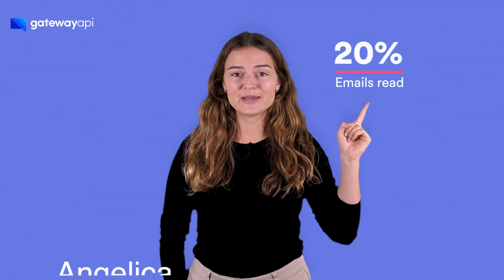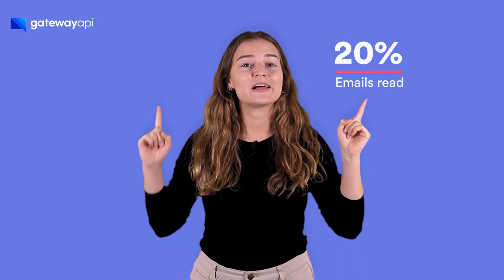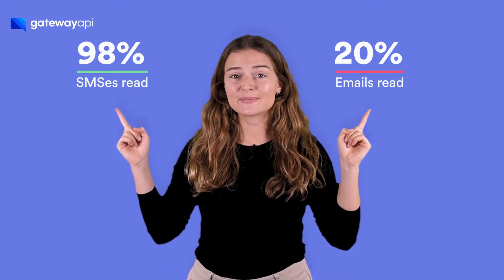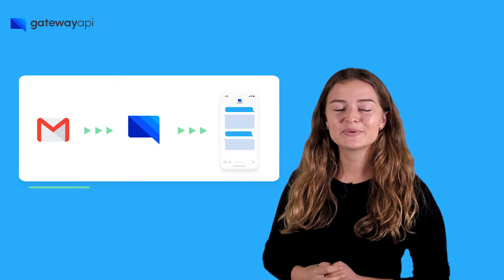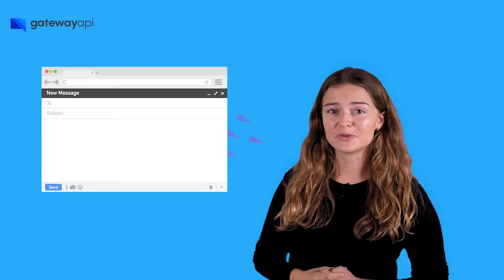Email to SMS and SMS to Email: Communication made simple with GatewayAPI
This video introduces you to our product Email to SMS and SMS to Email - An easy way of communicating between the two services.

For a more thorough guide on how to use the product, go to our tutorials